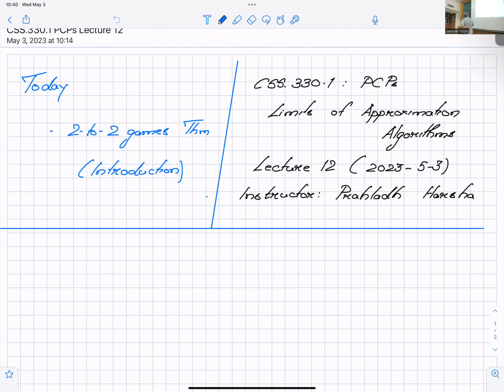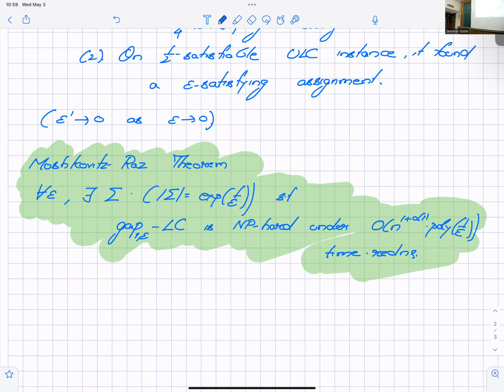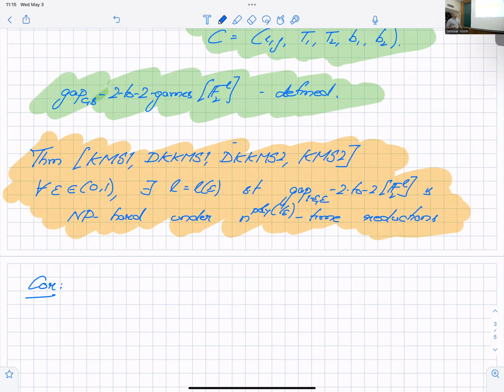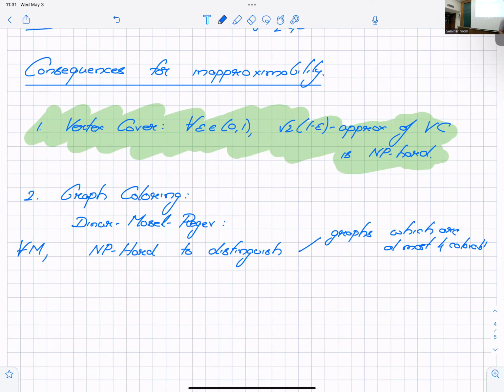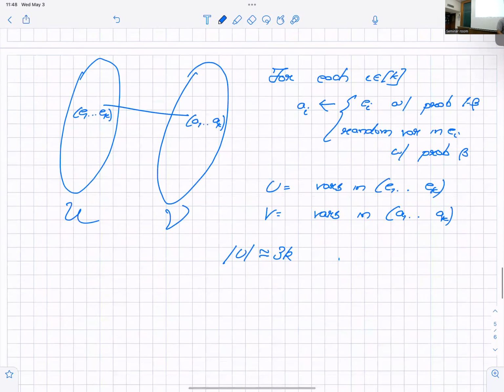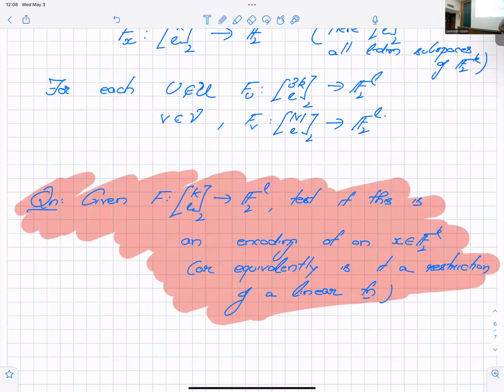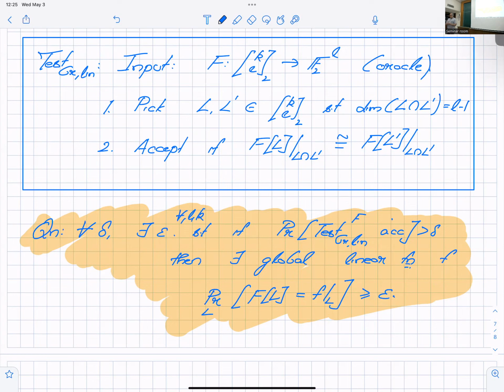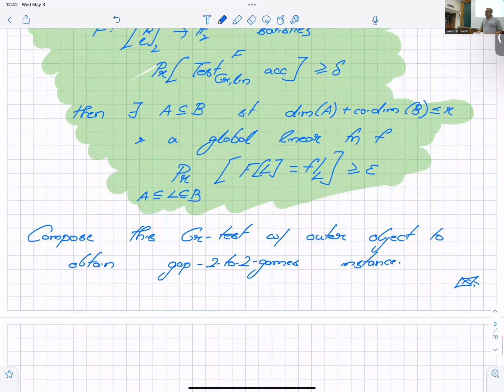[CSS.330.1] PCPs Lecture 12: